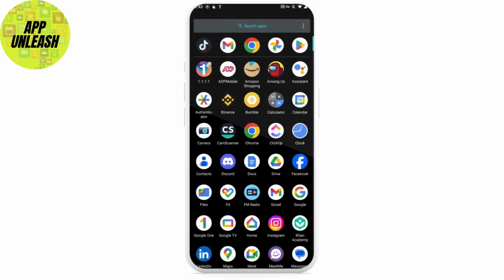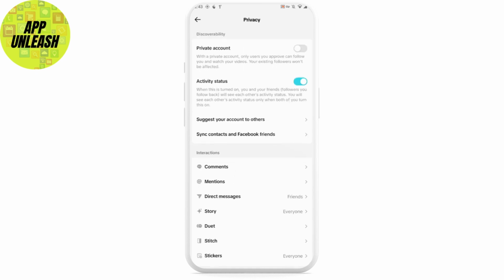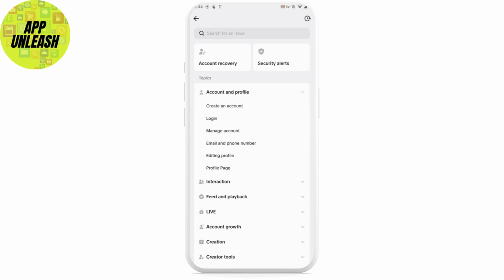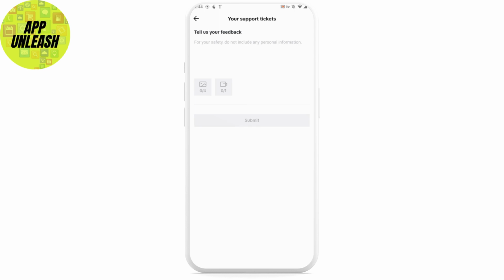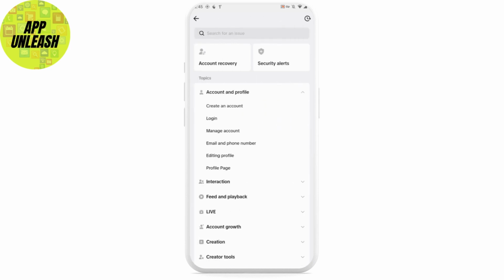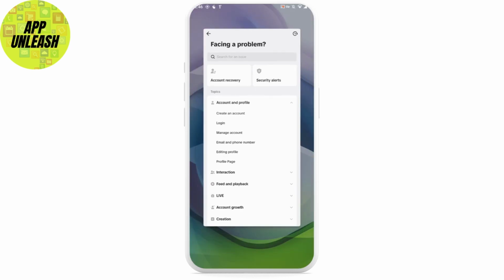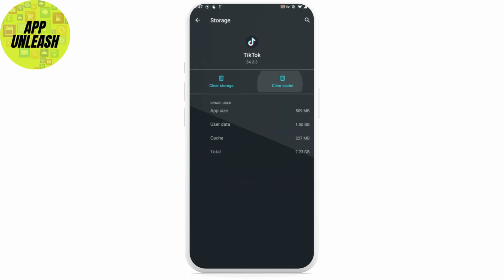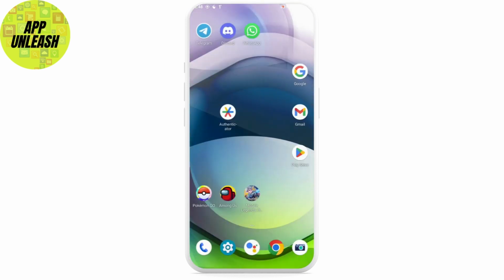How To Fix Direct Message Option Not Showing on TikTok?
Don't Panic, Unmask the Missing DMs! Fix TikTok Direct Messaging with App Unleash (2024 Guide)
Yearning to chat with your TikTok squad but the DM button vanished? Feeling frustrated and left out of the conversation loop? Fear not, fellow TikTokers! This App Unleash guide unveils the secrets of fixing the missing Direct Message option, transforming your frustration into frustration-free communication.